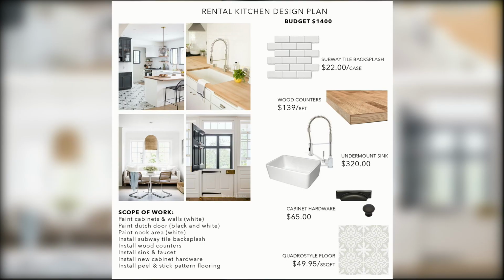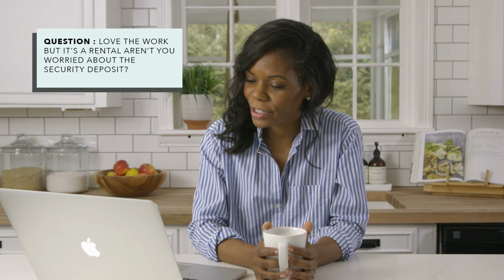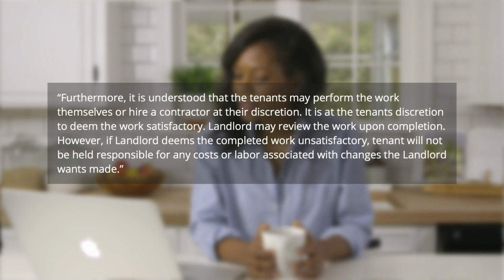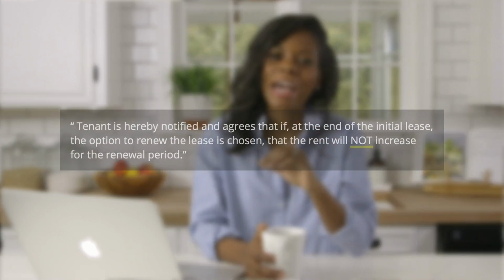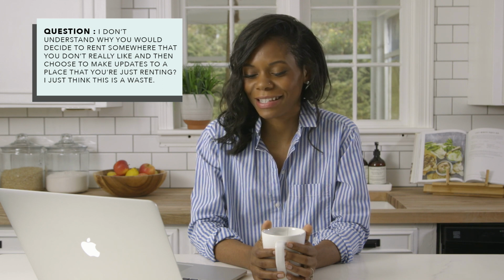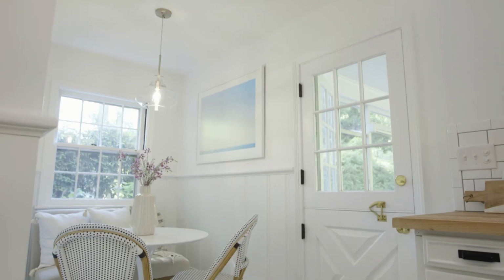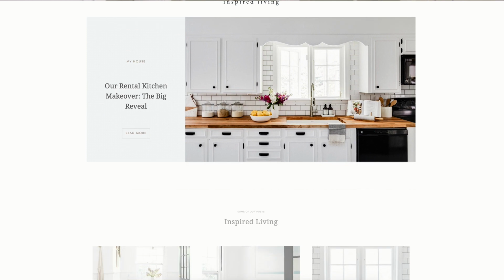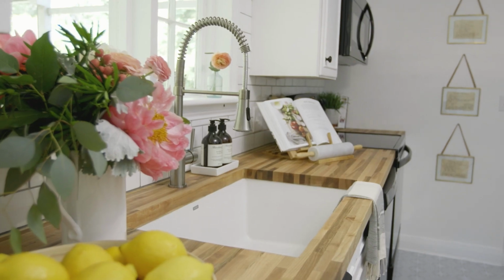Q&A: How I Got My Landlord To Let Me Update My Rental | RENTAL RENO TIPS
Hey guys! Today I'm sharing all about how I got my landlord to let me update my rental, some important clauses I added to my lease agreement to make sure I was protected, and more frequently asked questions about my Rental Kitchen Makeover.